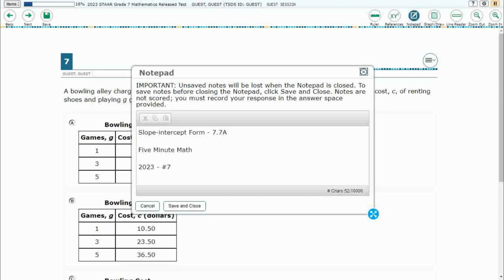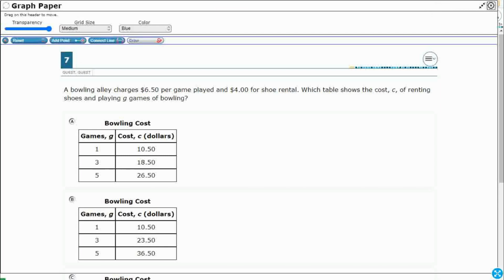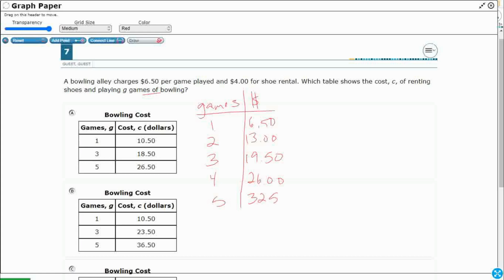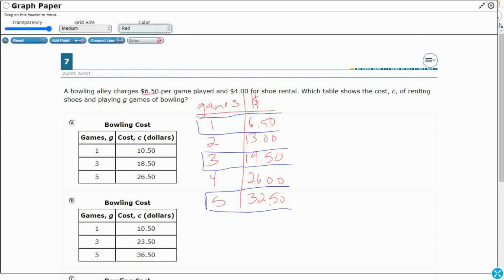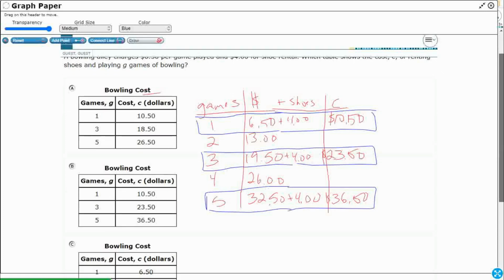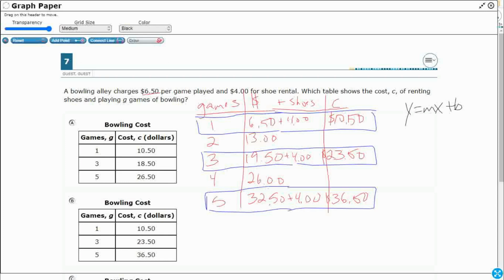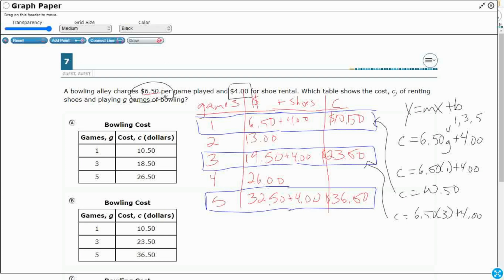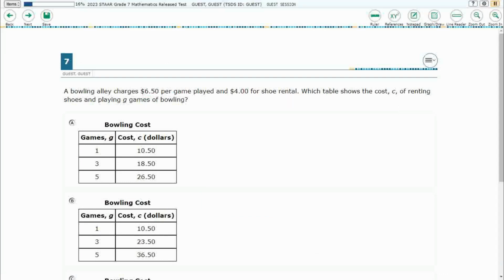7th Grade STAAR Practice Slope-intercept Form (7.7A - #16)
Practice representing linear relationships using verbal descriptions, tables, graphs, and equations that simplify to the form y = mx + b with a test item from the 2023 STAAR test (#7 - 7.7A).